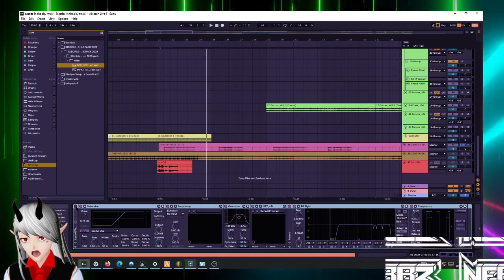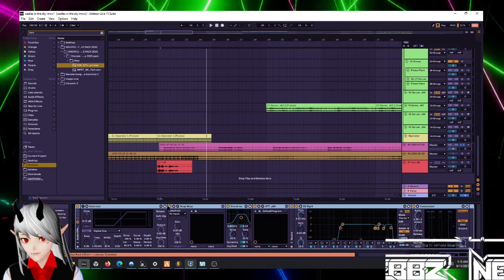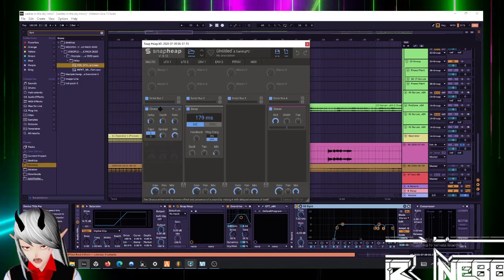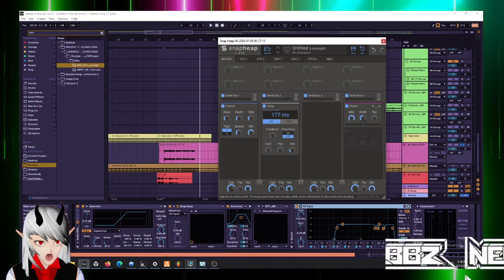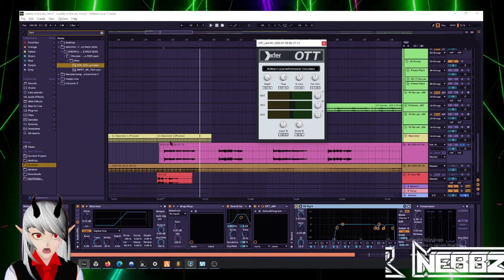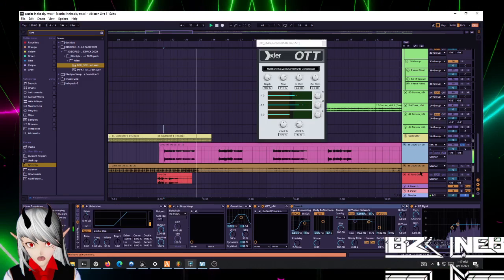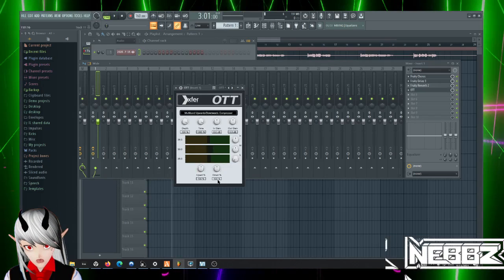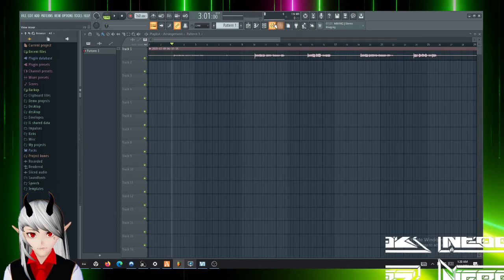NEBBZ VOCAL PROCESSING TUTORIAL (ABLETON & FL STUDIO) 2021